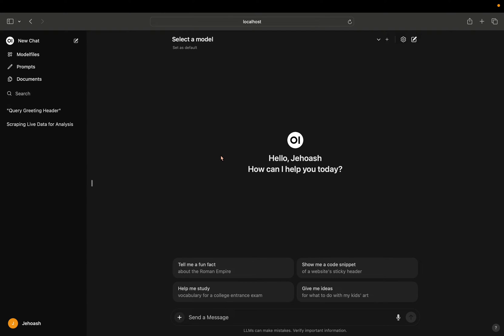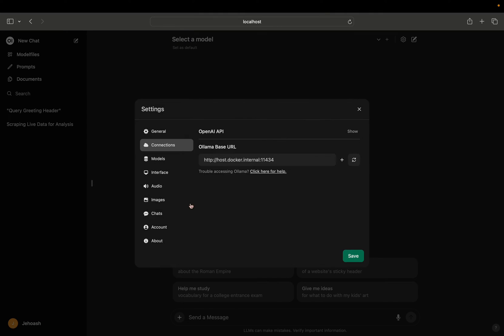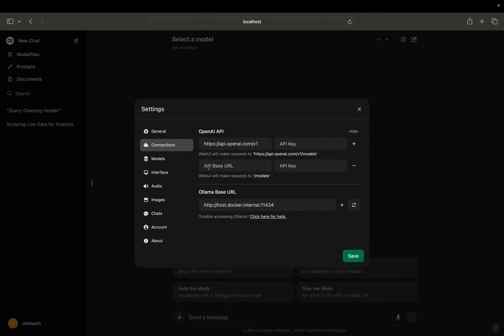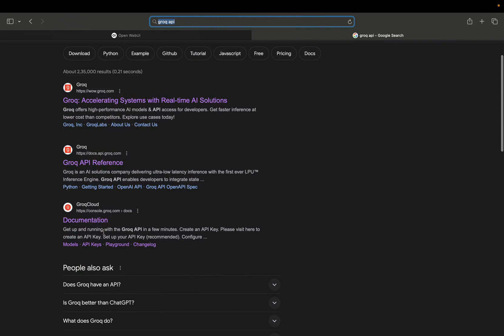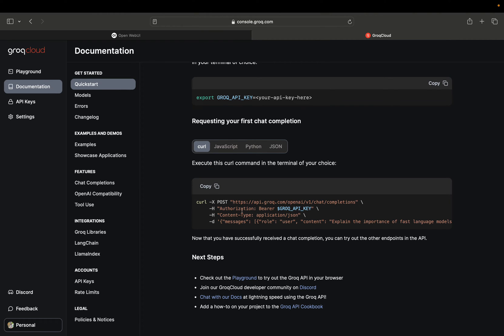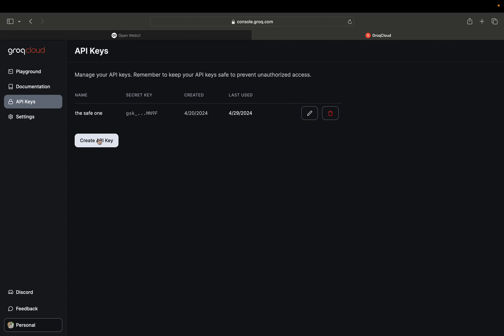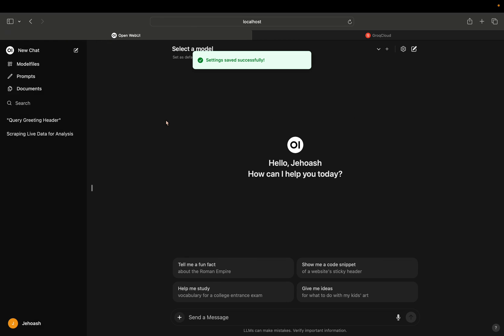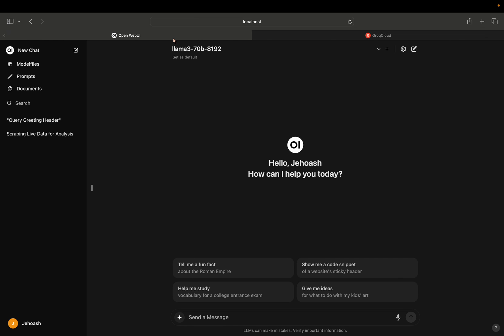Connect Groq API Client with Open Web UI | Simplify Your Workflow! 🚀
Tired of tedious model-by-model setup? 🤯 Say goodbye to workflow woes! In this tutorial, we'll show you how to seamlessly connect Groq API Client with Open Web UI, unlocking the full potential of Groq models within the sleek Open Web UI interface.

Learn the secrets to obtaining your Groq base URL and API key, and effortlessly input them into Open Web UI. With this powerful integration, all Groq models will magically appear in the models dropdown, saving you time and boosting your productivity! 💻